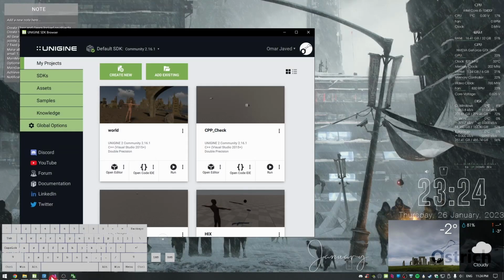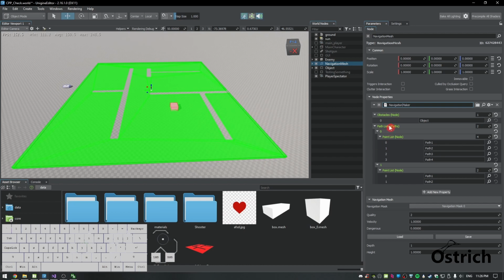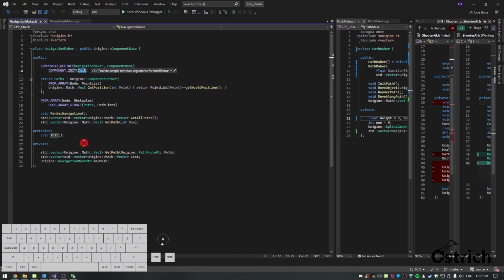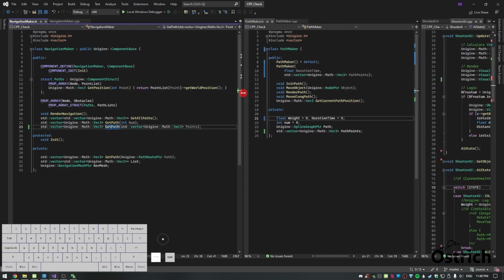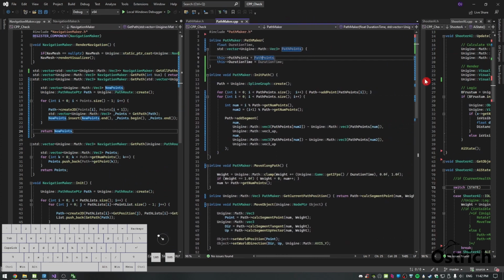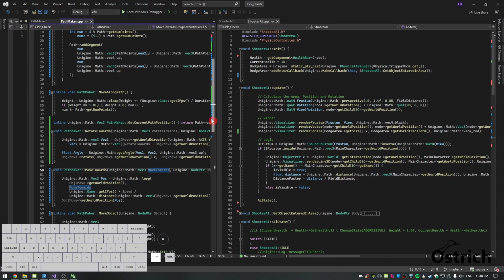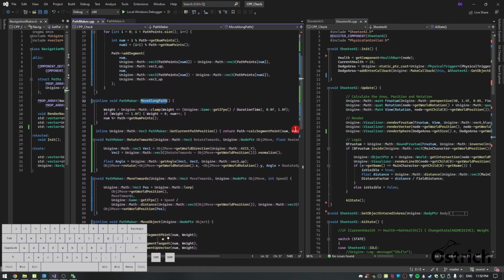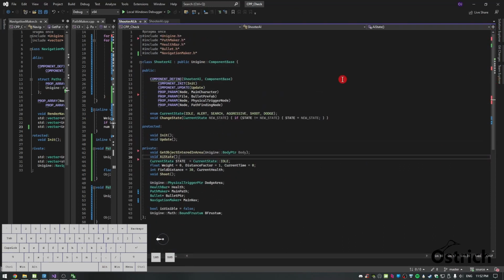UNIGINE TUTORIAL C++: Navmesh Refactoring